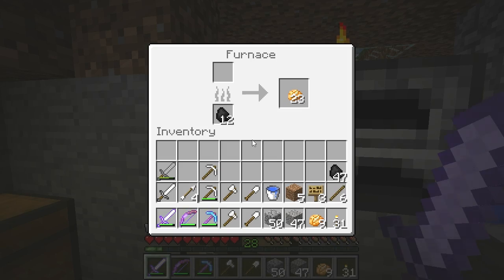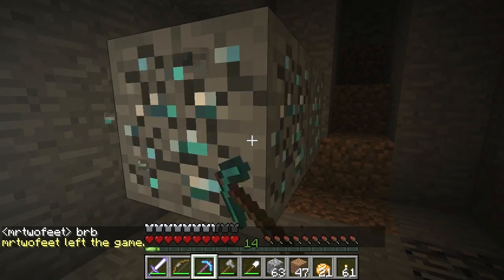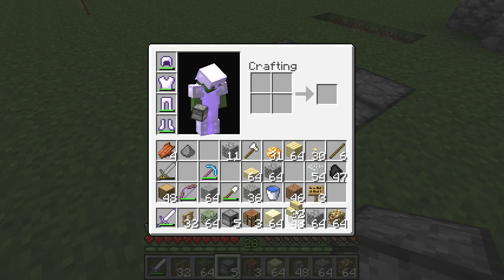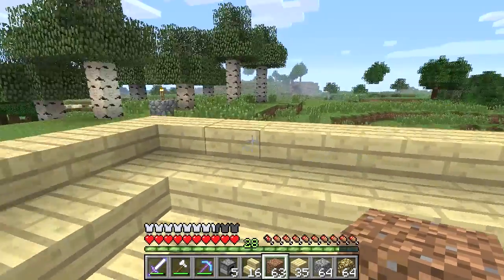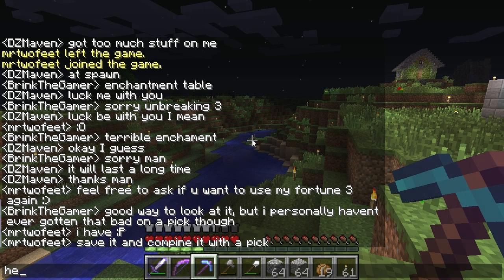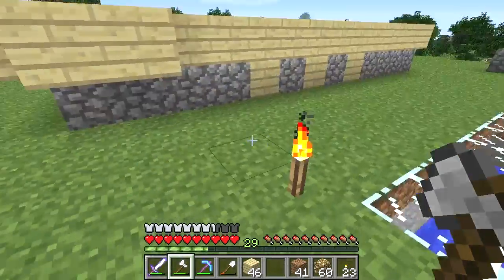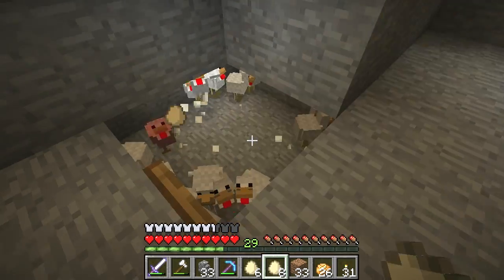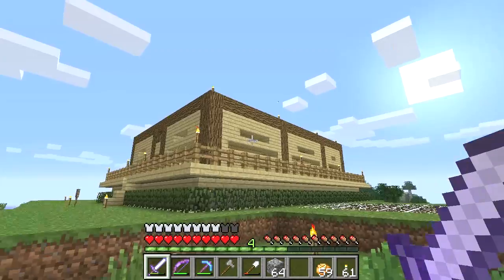QCraft SMP Episode 02: Koya First Floor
Welcome to my LP series of the QCraft SMP server.
In this episode I begin the build of my spawn area "temporary" home and share some moments from the past few days on the server.

Koya is Japanese word that roughly means cabin or hut. I intend to model the build as a wooden lodge type of structure with onsen features.

QCraft is a whitelisted server and invite only.

Music Theme:
"Waltz of Treachery"